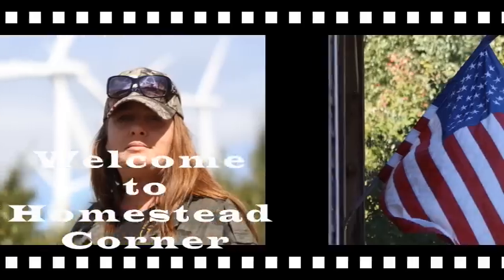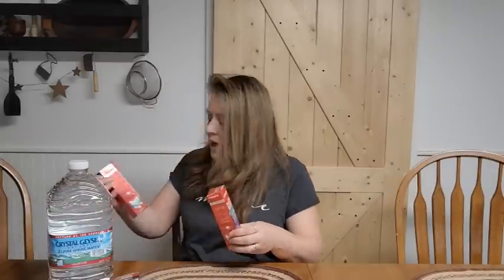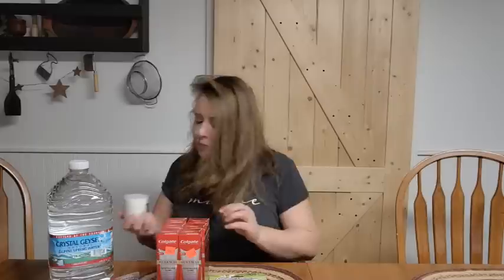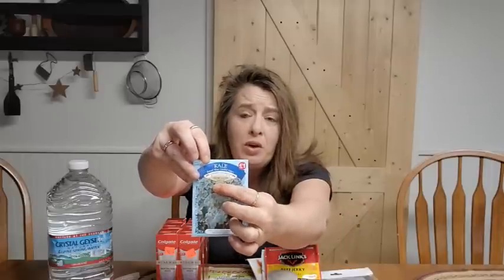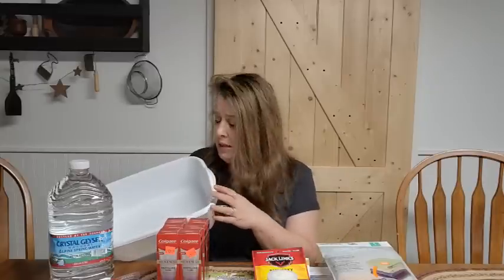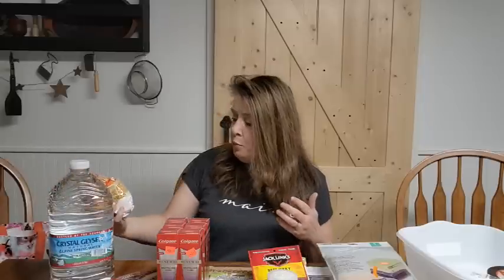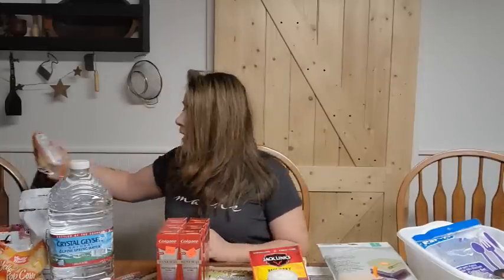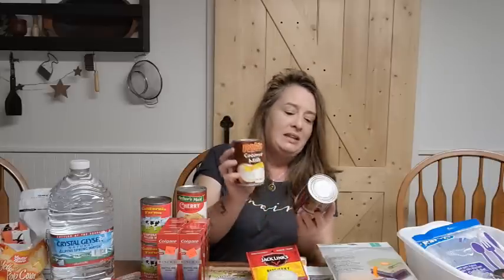Budget Prepper Pantry Stock Up from Dollar Tree ~ Prepare Now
Mailing Address:
Homestead Corner